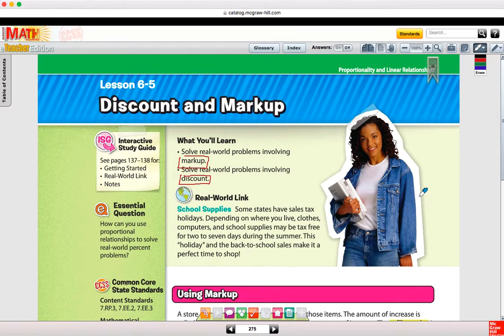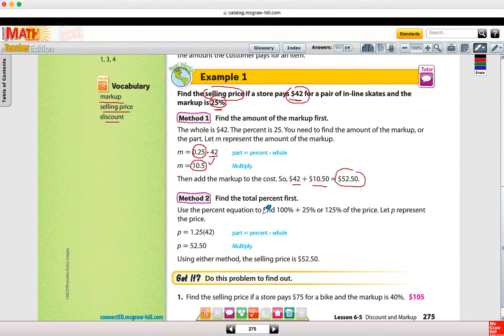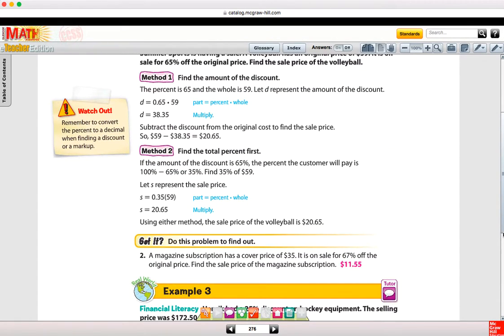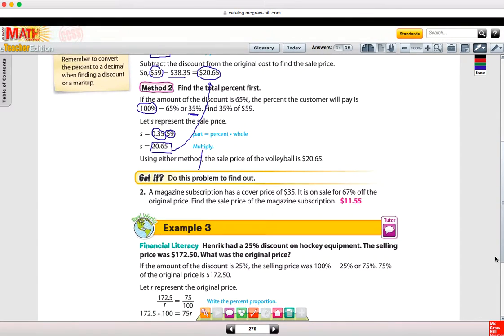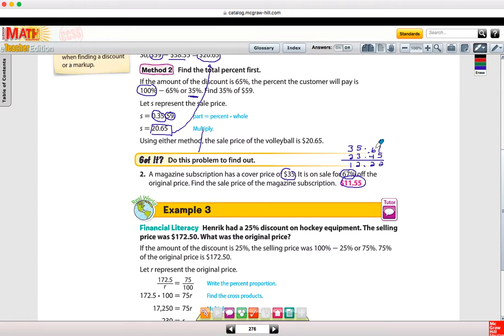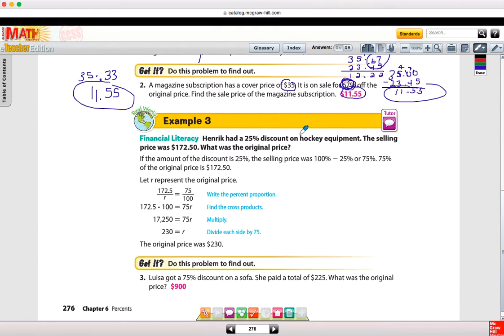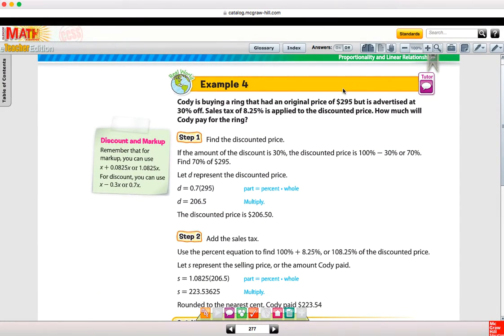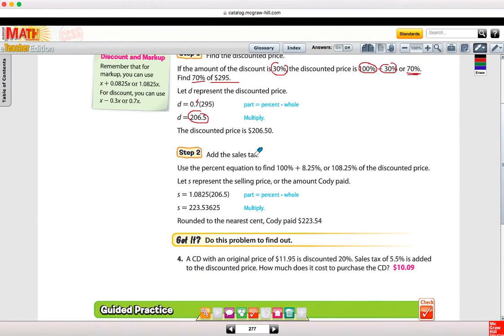Chapter 6: Lesson 5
Discounts, markups, and sales tax